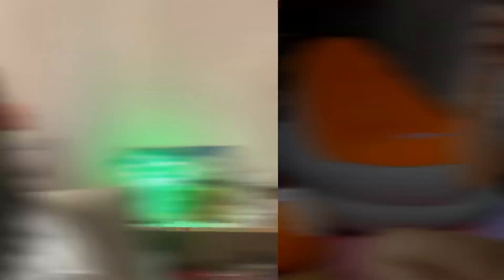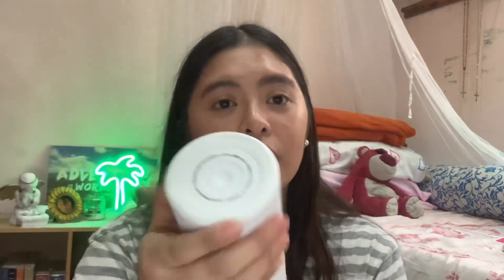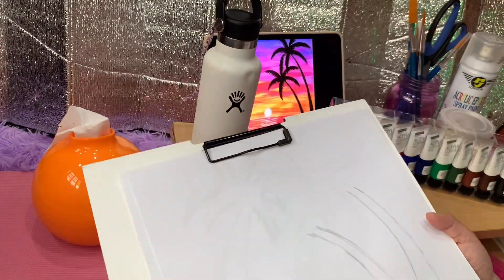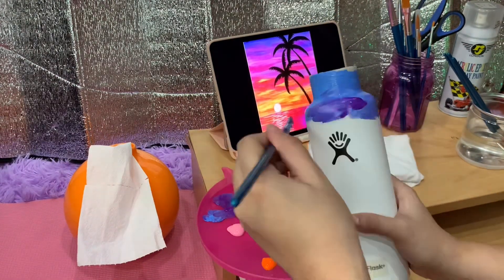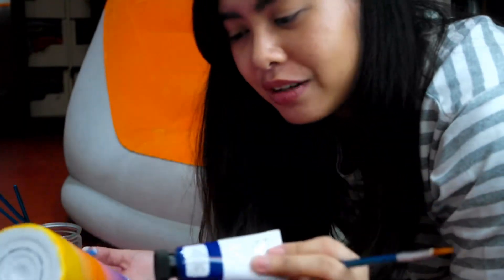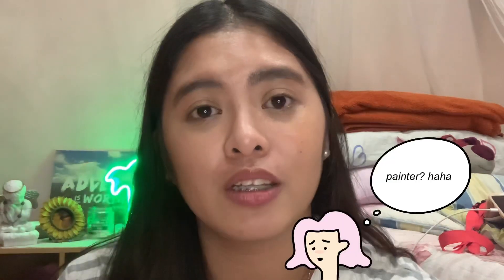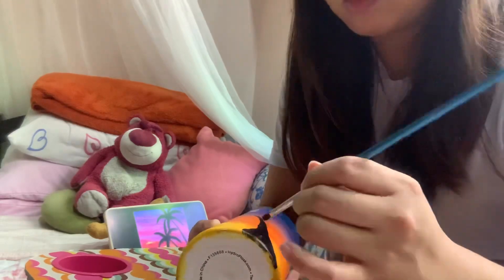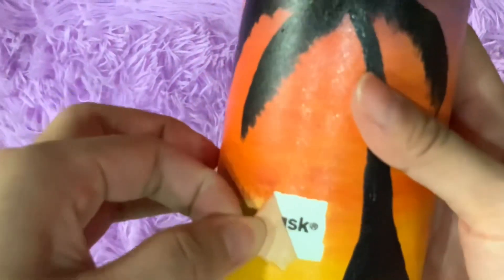How to paint your Hydroflask! | Beginner-friendly & my 6-step process | Sachi Amores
Hey there,
Stay indoors & hydrated (♡´･ᴗ･`♡)

These are the materials you’ll need
-Acrylic Paints
-Paint primer (only if you have)
-Paint Palette
-Old rug / cloth / tissue
-Acrylic coating spray / modpodge (super important!)
-Canvas (bottle)
-Masking tape
-Paint brushes

Paint Recommendations (8:05)

SPOTIFY (i have lame music haha) @Sachiel A.

Sound Fx:
Unique Sound Productions

Xoxo,
Sachi ♡